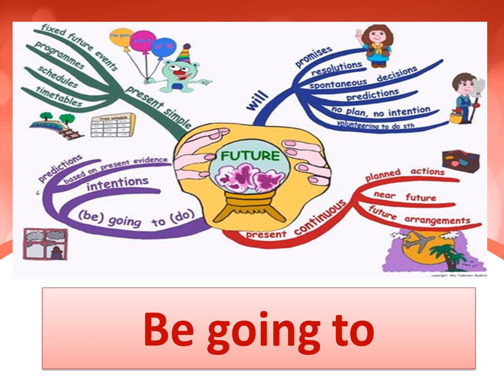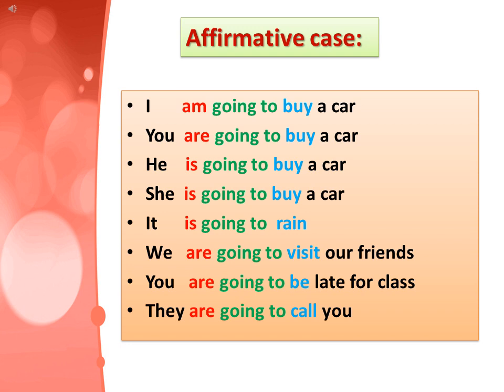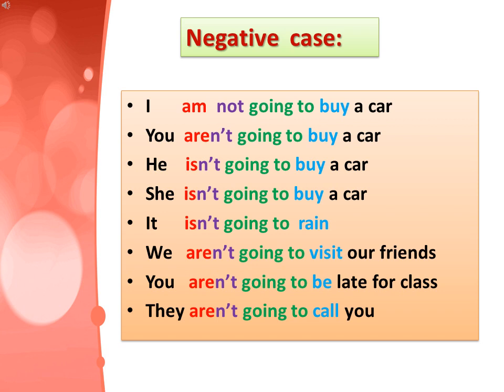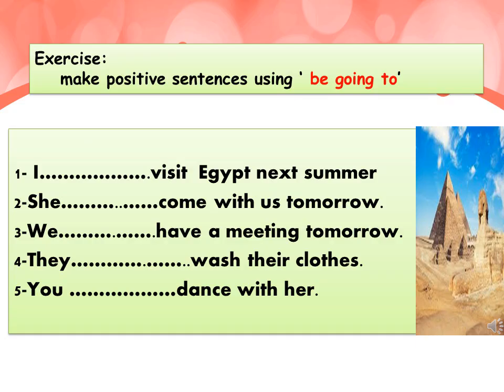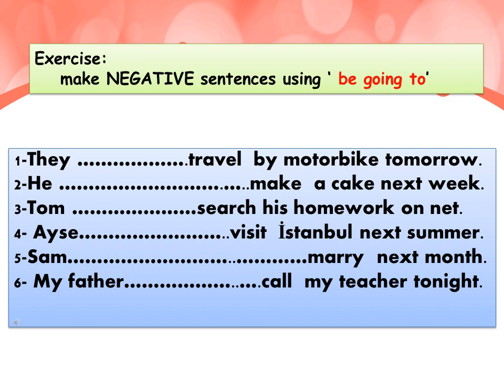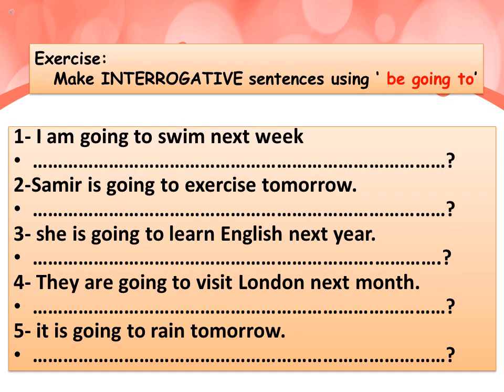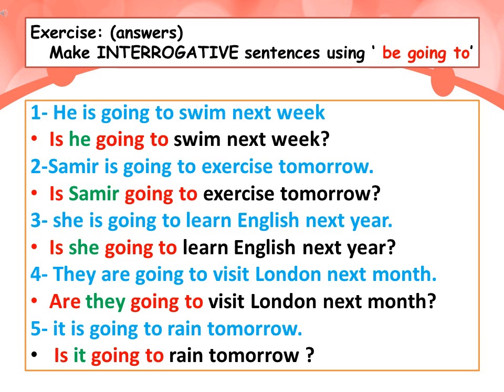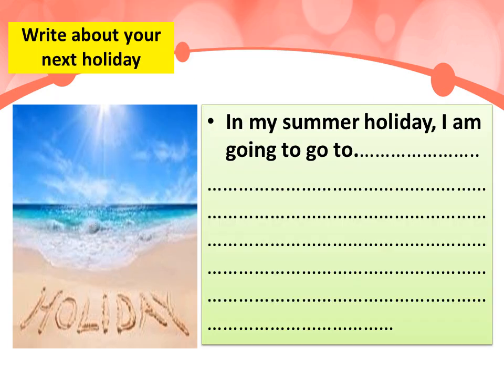Learn English/ESL/Be going to/Future/لجميع المستويات والمبتدئين/Horizons/Focus/Outlook/Ticket to Eng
This video explains the use the form "Be going to " to talk about future plans.